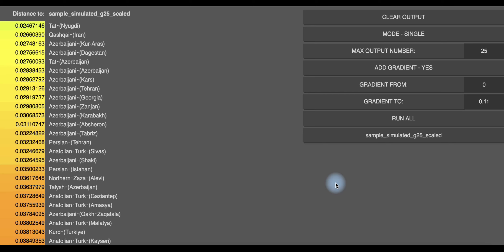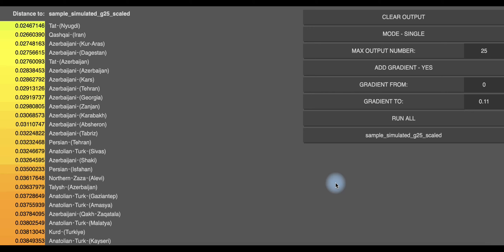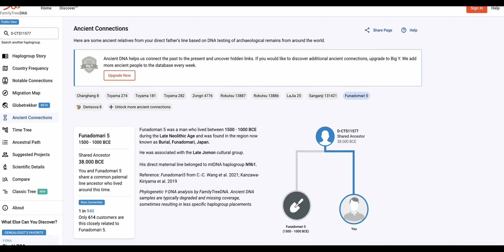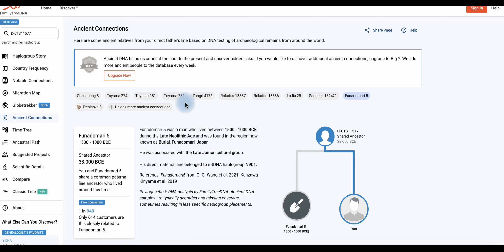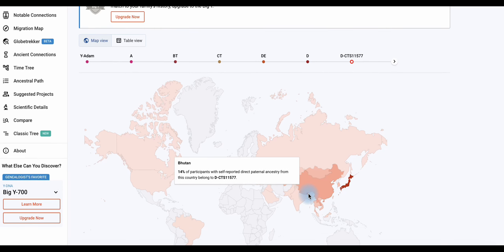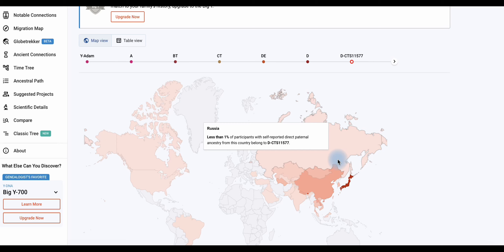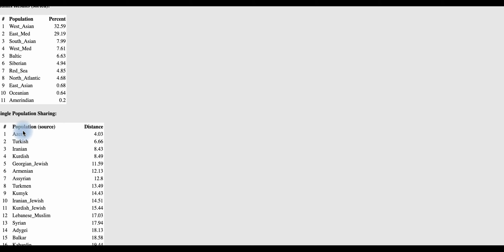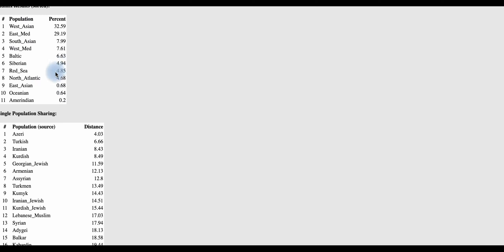DNA Results Azeri Türk Iğdır Y-DNA D-CTS11577